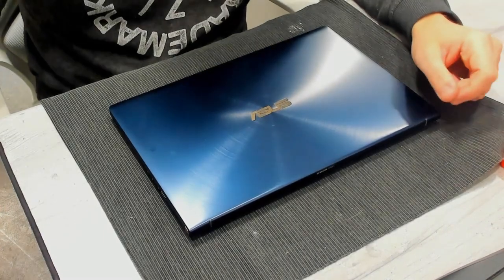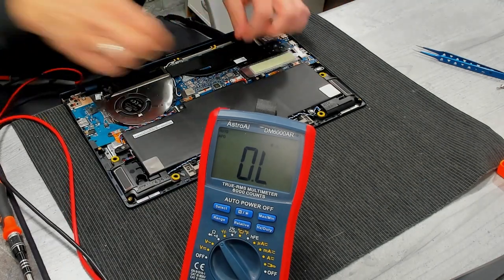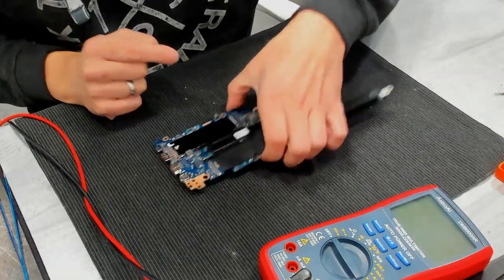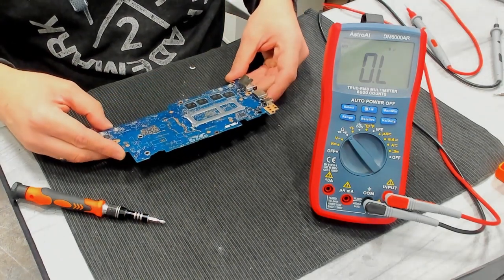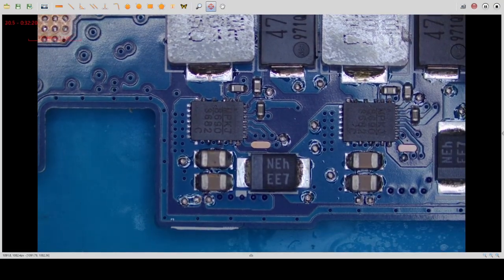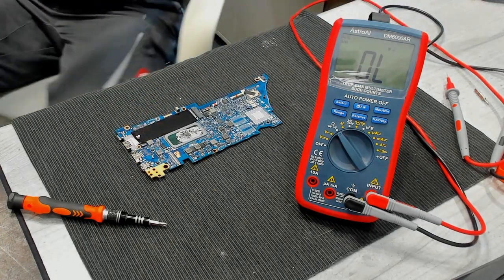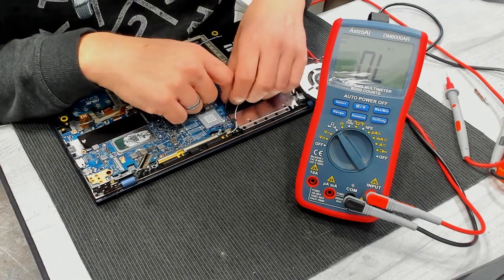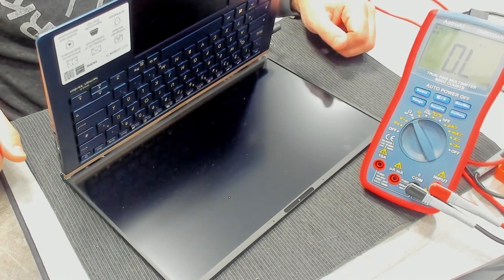ASUS Zenbook 14 UX434F - No Power. How to fix a shorted Main Power rail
Tools:
Microscope: Eakins 1080P 48MP 180x with big stand and 0.5x Barlow lense

Software: OBS Studio (recording) & DaVinci Resolve + Microsoft Paint.net (Editing) - FREE

*Als Amazon-Partner verdiene ich an qualifizierten Verkäufen.